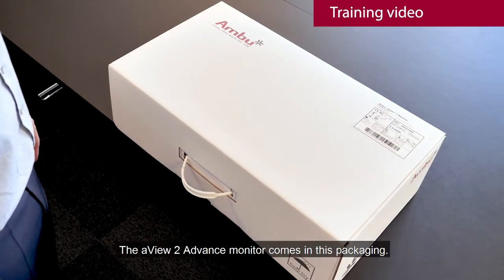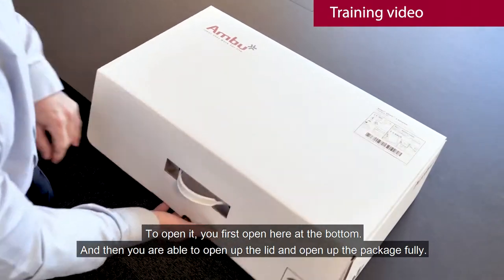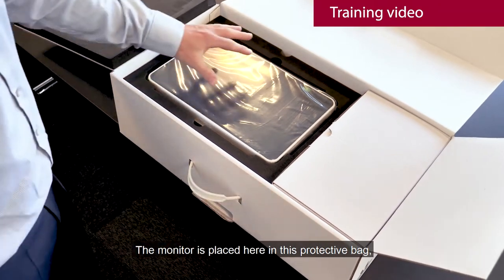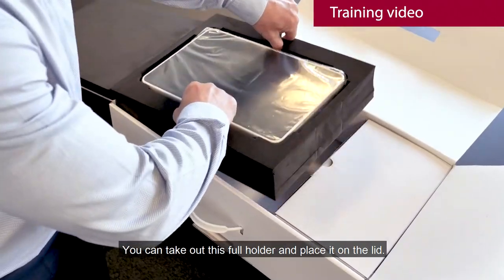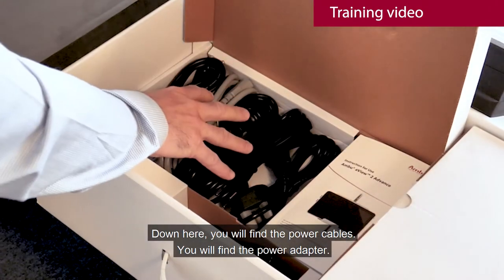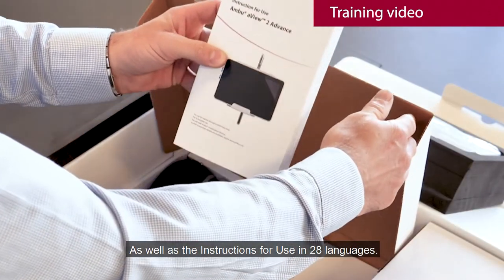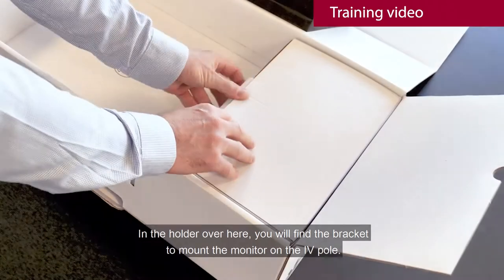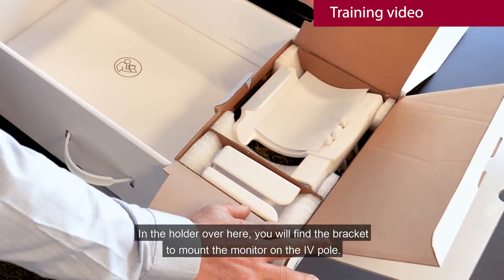Part 1: Packaging Contents of the aView 2 Advance Monitor